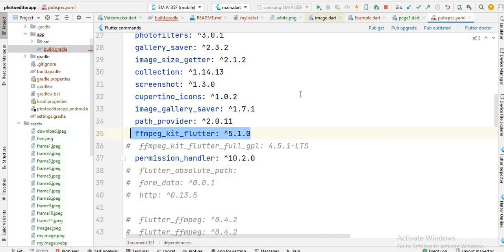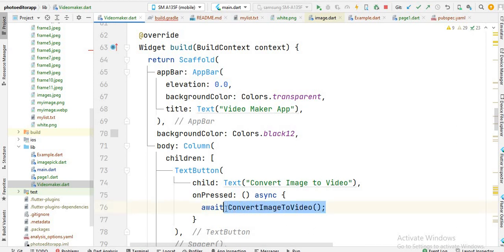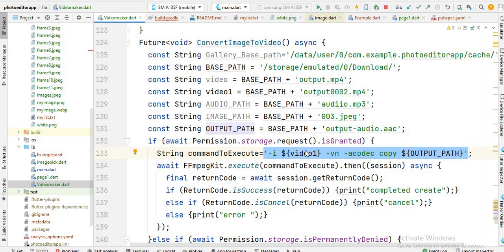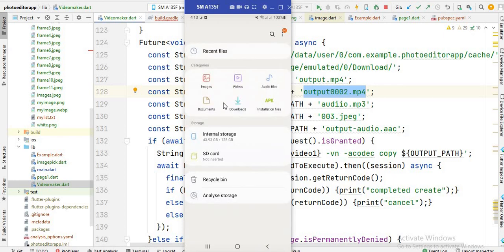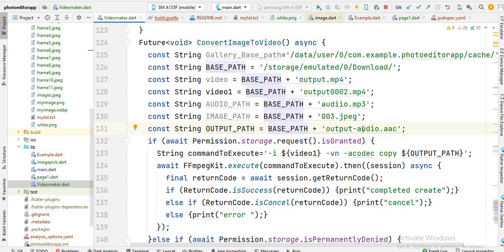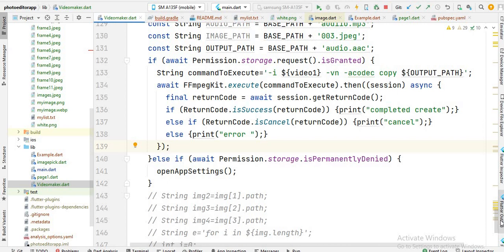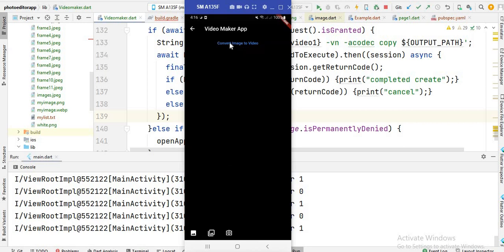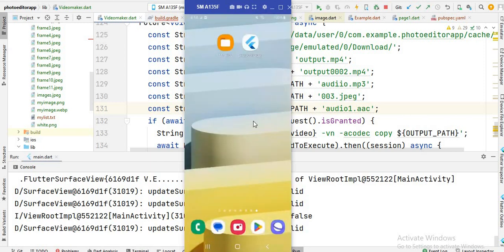FFmpeg Tutorial | how to extract audio from video ffmpeg | Flutter ffmpeg | Android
In this video, I will show you how to extract audio from video.
FFmpeg Tutorial | how to extract audio from video | Flutter ffmpeg
Flutter ffmpegkit tutorial
ffmpegkit
ffmpeg tutorial
 ffmpeg flutter
 Flutter ffmpeg | ffmpeg
extract audio from video flutter
extract audio from video ffmpeg
flutter ffmpeg extract audio from video
how to extract audio

easycoding_with_ammara